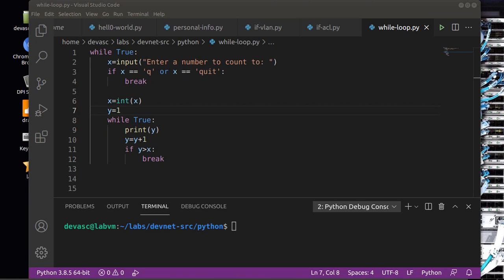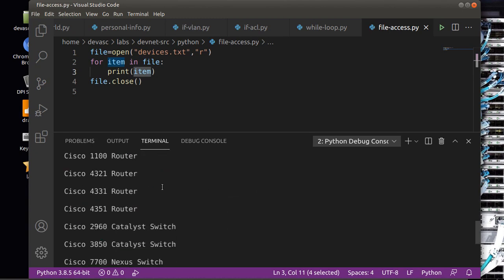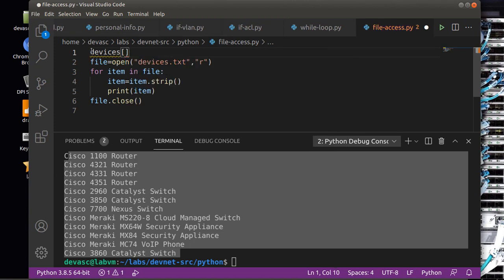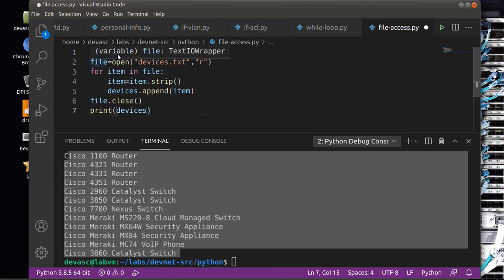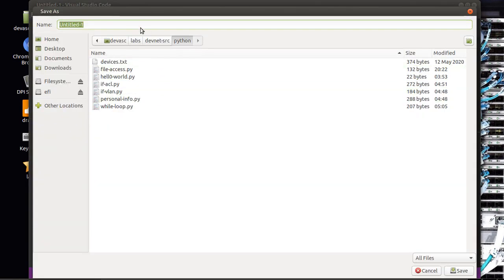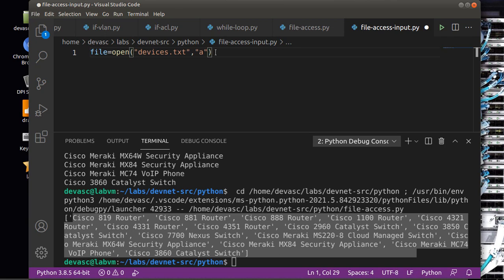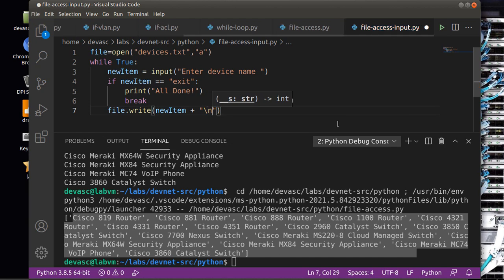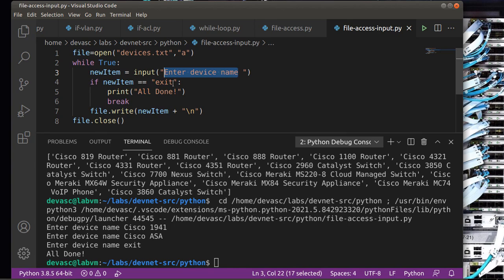DevNet - Python Review Part 3